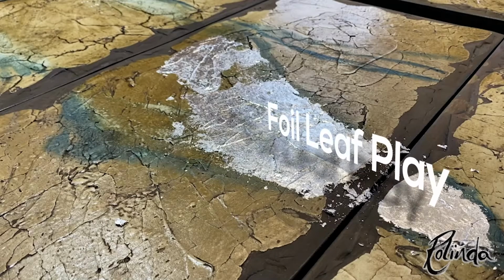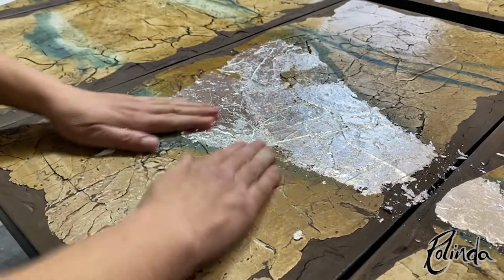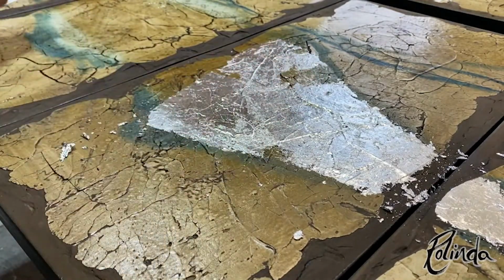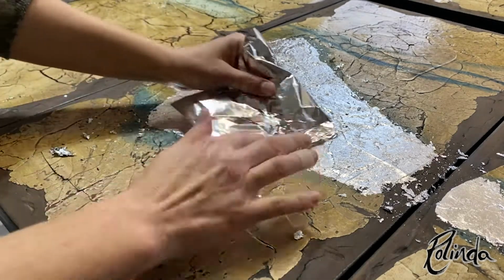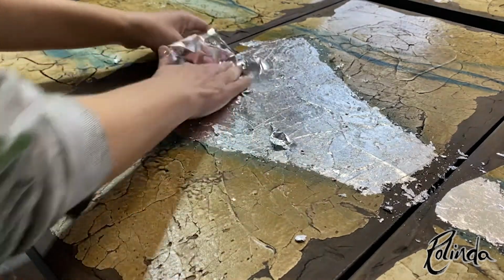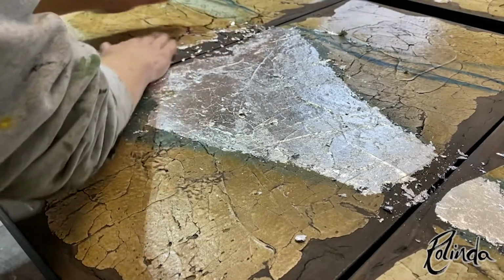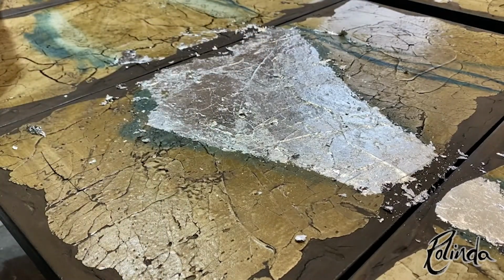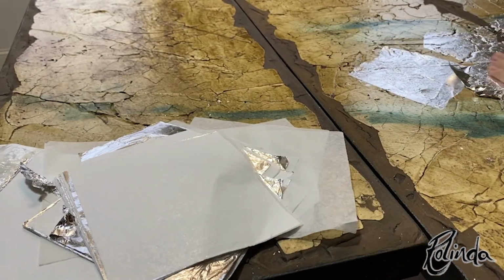Foil leafing a Bella Rotta painting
Foil leafing a Bella Rotta painting is a ton of fun.  Come along with me in the studio and watch and LISTEN to what foil leafing is about.  It's like eating cotton candy...delicious!!!